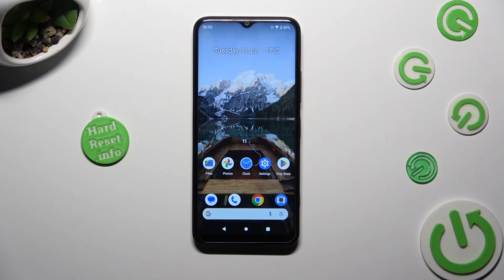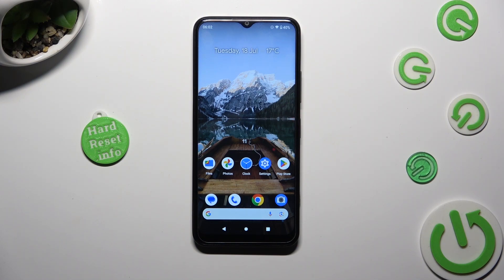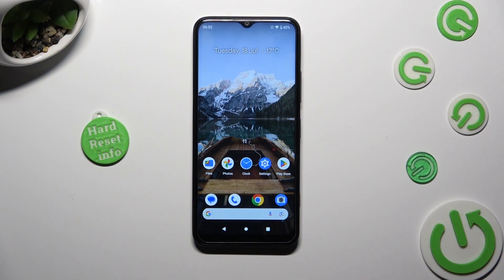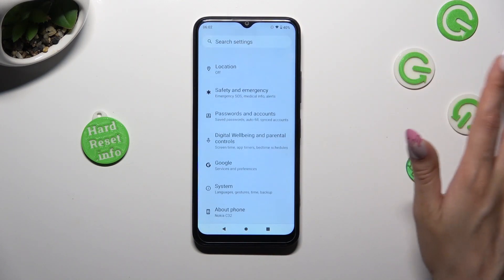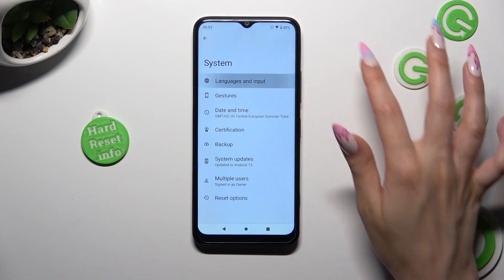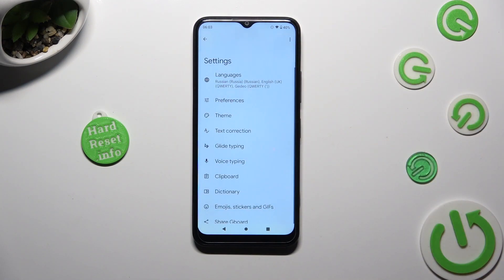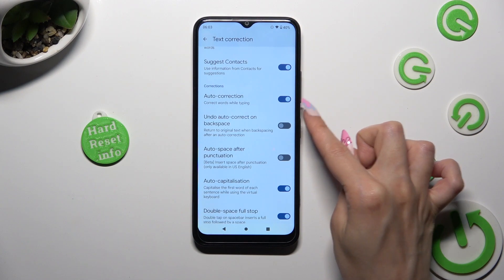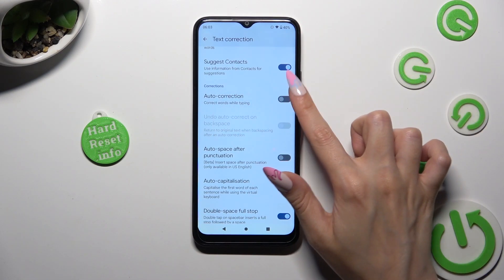How to Turn On & Off Auto Correction on Nokia C32?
In this tutorial video, we will guide you through the process of enabling and disabling the auto-correction feature on your Nokia C32 smartphone. Learn how to adjust the auto-correction settings to improve your typing experience and avoid unnecessary autocorrected words.

How to Enable & Disable Auto Correction on Nokia C32?
How to Activate & Deactivate Auto Correction on Nokia C32?
How to Turn On & Turn Off Auto Correction on Nokia C32?
How to Adjust Auto Correction Settings on Nokia C32?